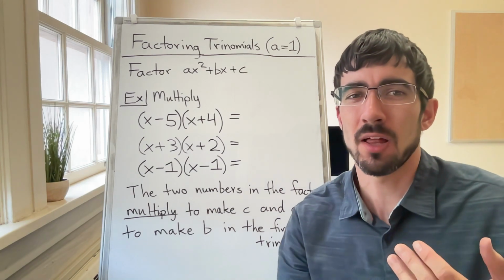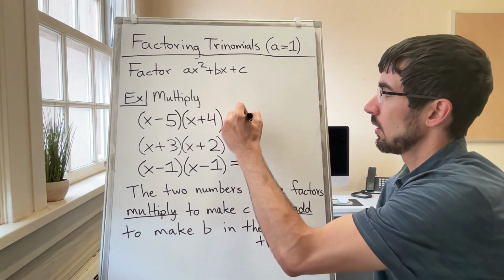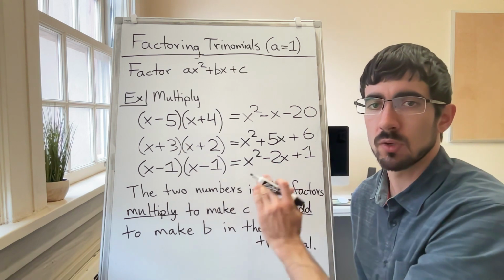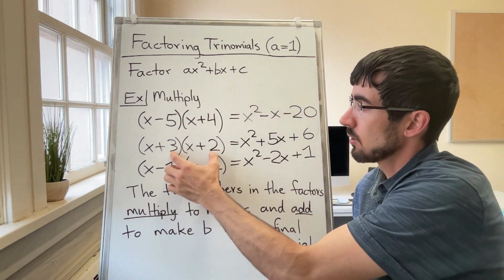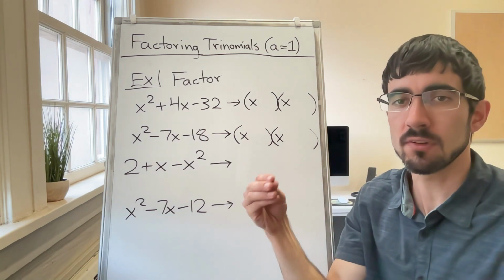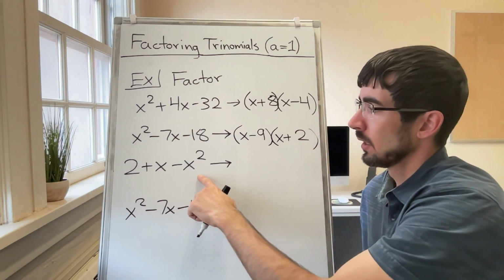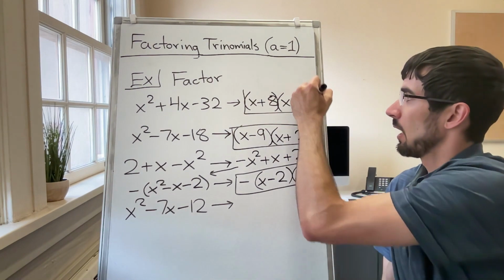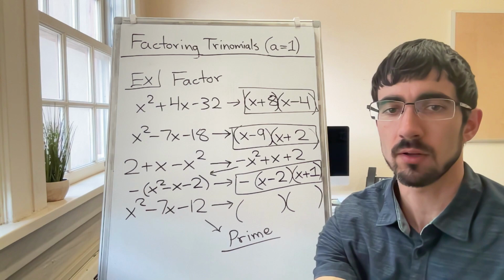Factoring Trinomials When A = 1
Examples of factoring trinomials using number patterns when the first coefficient, a, is 1.